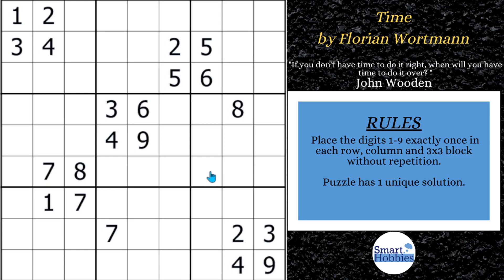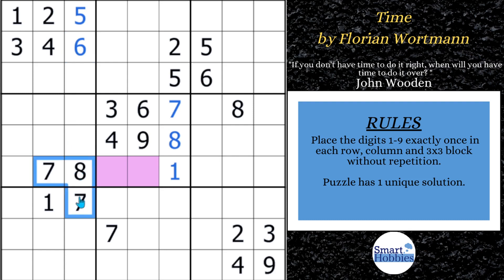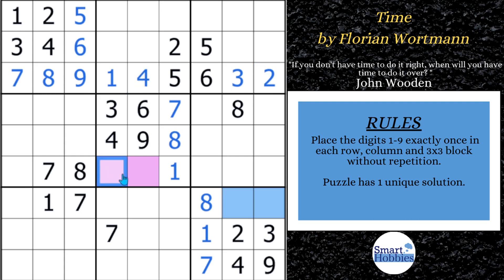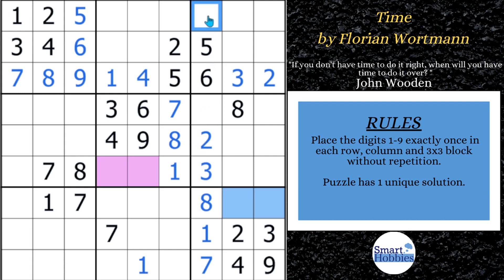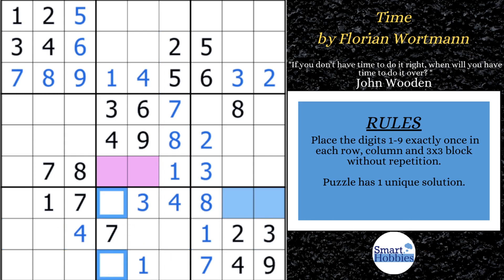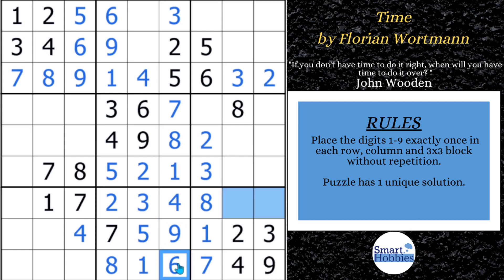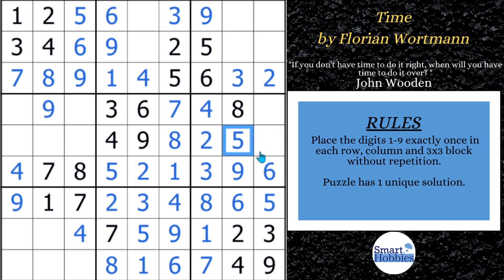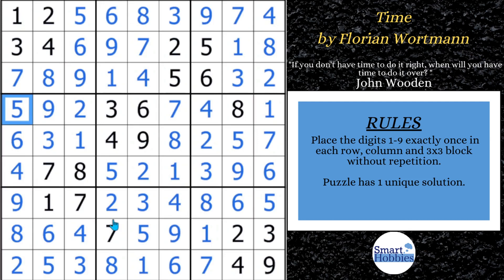The Best Way to Quickly Solve Sudoku Without Marks – SHC No. 146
In The Best Way to Quickly Solve Sudoku Without Marks – SHC No. 146
by Smart Hobbies, I will show you how to solve the Classic Sudoku “Time” by Florian Wortmann quickly without any pencil marks. I solve this puzzle logically and explain all the expert Sudoku tips, tricks, and strategies as I apply them. Thank you Florian Wortmann for being my Friday Featured Setter for the month of March.

Strategies demonstrated in this video:

Hidden Single
Naked Single
Full House
Pointing Pair
Naked Pair
Hidden Pair
Claiming Pair
Naked Triple

Join the Smartie Party and receive monthly puzzle packs, exclusive AD FREE content, discord access, and so much more